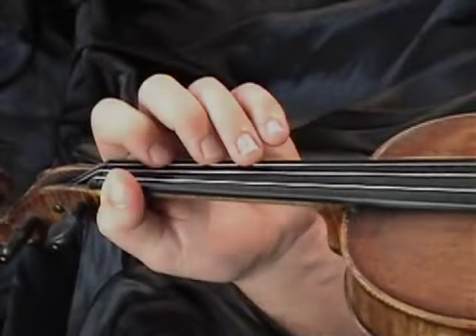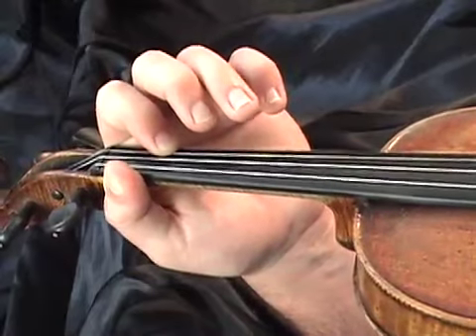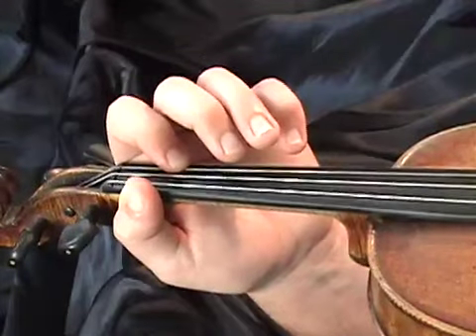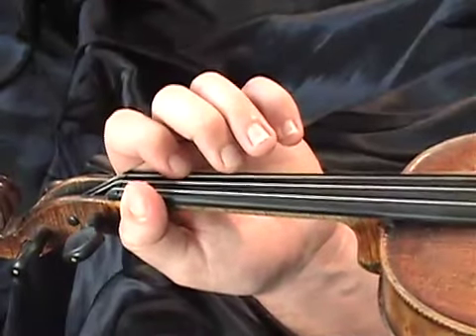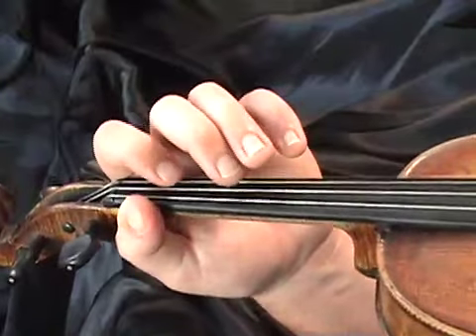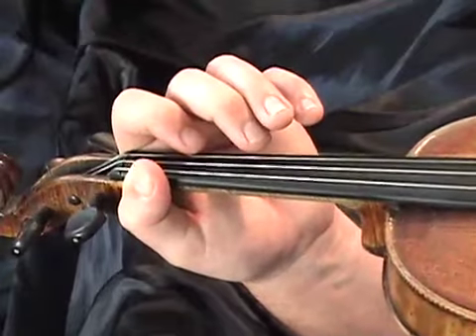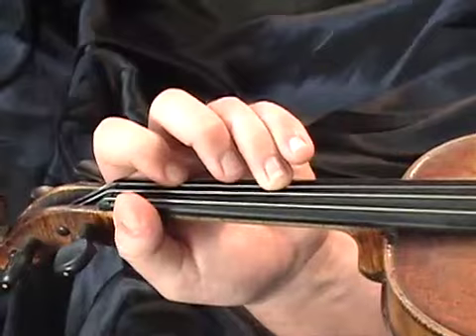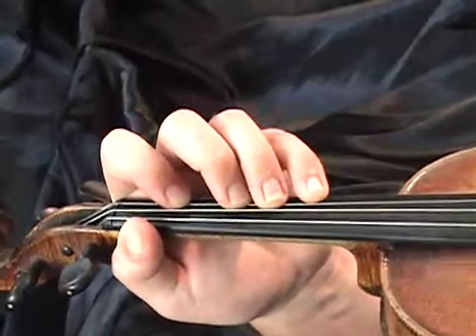Irish Fiddle Lessons - The Silver Spear - Irish Reel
Ian Walsh teaches Irish Fiddle lessons on the Check it our for more great Irish Fiddle Lessons!